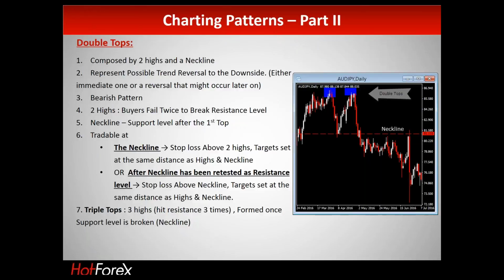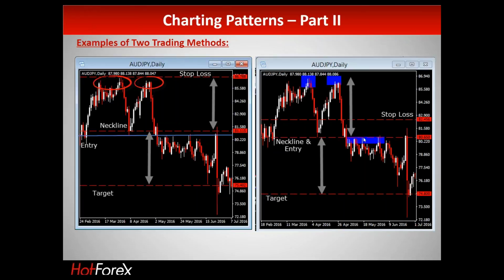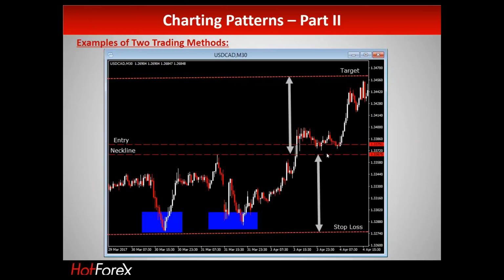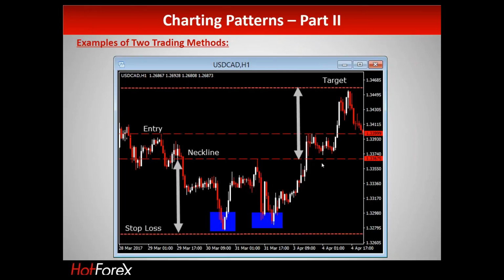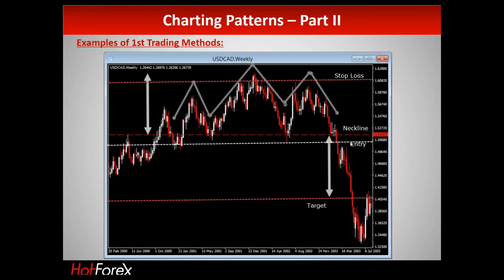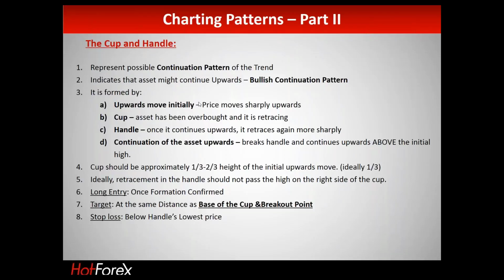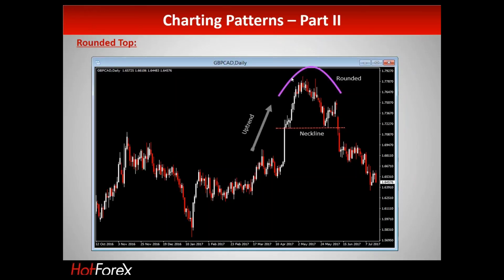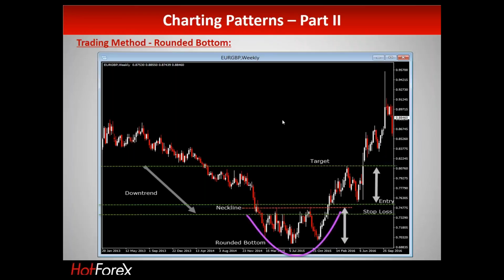Charting Patterns - Part II | July 18th, 2017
Following on from the Triangles, Rectangles, and Wedges we discussed in June, Andria will explain four more important chart patterns:
• Head & Shoulders
• Double & Triple Tops and Bottoms
• The Cup and Handle
• Rounding Tops and Bottoms